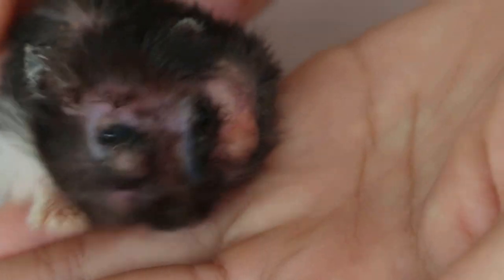A well loved dwarf hamster with right eyelid abscess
Under Zoletil sedation, the lower right eyelid was incised around 4 mm across. Thick creamy pus was expressed out from deep inside the subconjunctiva. As to why this eyelid is infected, it is hard to tell.